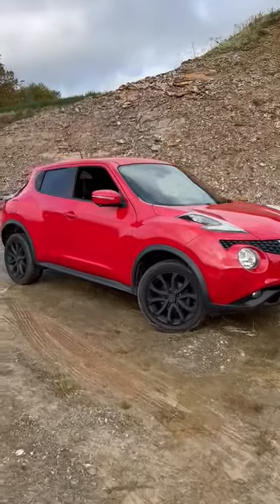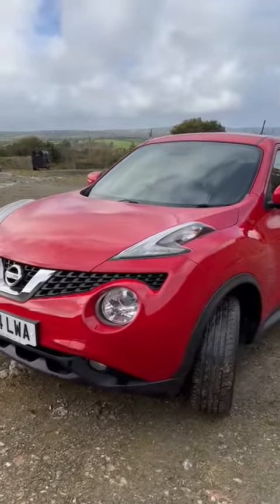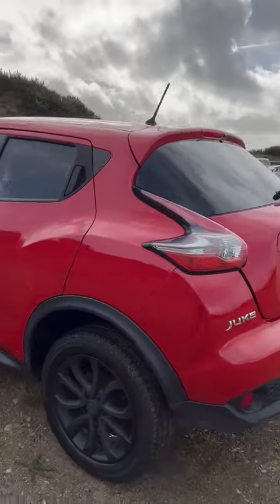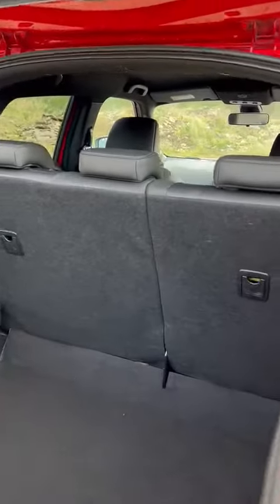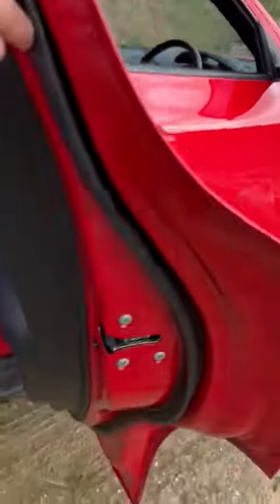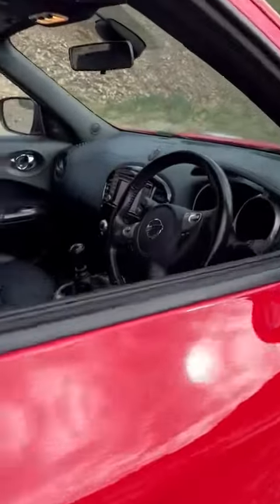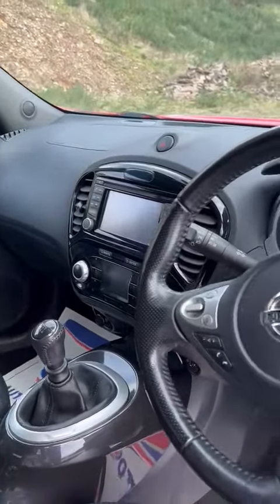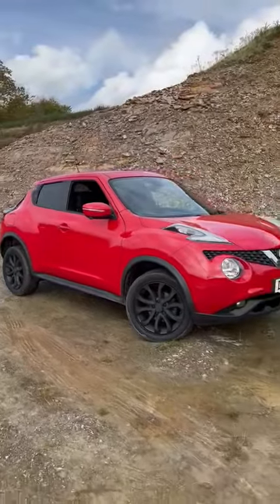NISSAN JUKE 1.5 TEKNA DC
Revento Motors present 2014 Nissan Juke Tekna 1.5 DCI Diesel a great spec!, SPEC - The car comes with a great spec including sat nav, bluetooth, cruise control, Reverse Camera, Leather Seats, keyless start and MORE , OWNERSHIP - It has been well looked after and cared for by its former keepers. SERVICE HISTORY - It is offered with a very comprehensive service history and will be serviced and fully mechanically prepared by ourselves prior to sale. It will also benefit from a brand new 12 month MOT ready for its next owner. PRESENTATION - This beautiful example looks fabulous in Flame Red with the 17" Alloy Wheels and cosmetically is in great condition considering its age and mileage. . The interior, upholstery, carpets and roof lining are showing no real signs of wear and the boot is clean and tidy. ADDITIONAL INFORMATION - The car is completely HPi clear having no outstanding finance and has not been stolen or subject to an insurance loss either. It comes supplied with a V5 registration document, service history, both sets of keys, MOT certificate and a HPi clear certificate too. All vehicles supplied valeted prior to sale and with a nationwide warranty. Part exchange very welcome and finance also available. ABOUT US - PUT SIMPLY.. Revento Motors is run by a pair of genuine petrolhead and car enthusiasts that LOVE what we do! We take huge pride in our stock and believe in buying, preparing and presenting all of our cars like they are our own personal cars.. With up to 50 images per car, walk around videos, bespoke finance quotation tools and the ability to reserve vehicles too, head over to reventomotors.co.uk and get in touch with our team today. Take a moment to read over 150 genuine 5 star reviews about our business and keep up to date with what's happening at Revento Motors by following us via Instagram and Facebook.